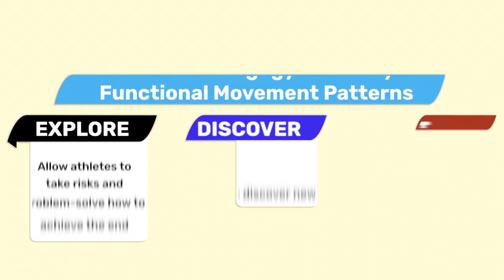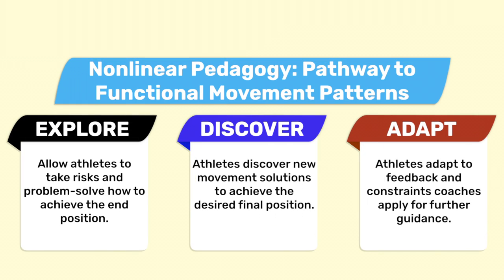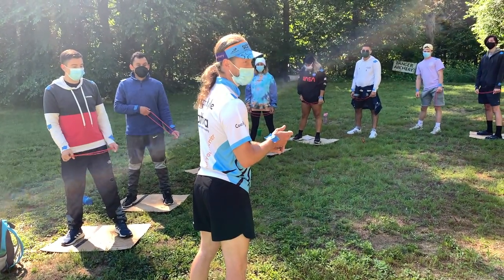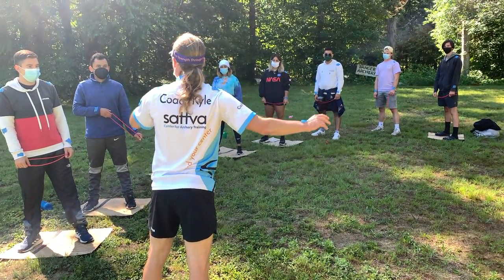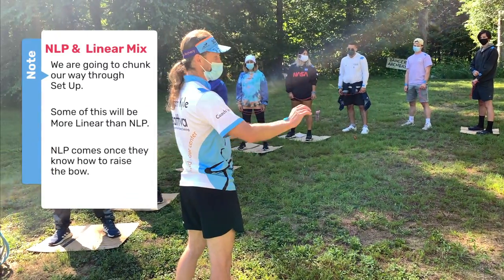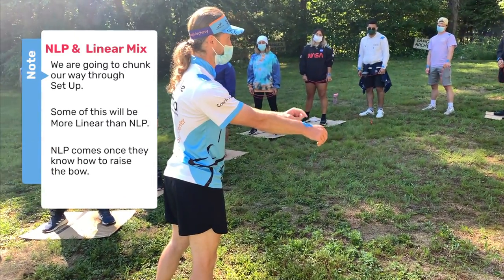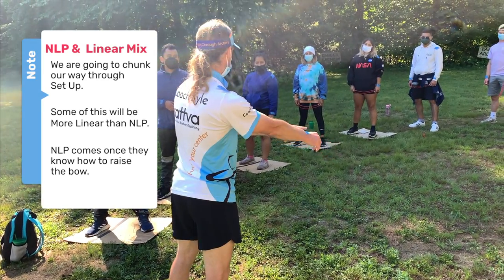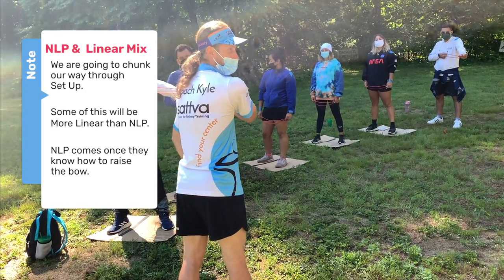Nonlinear Pedagogy & Analogous Cues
Join Coach Kyle as he explains what nonlinear pedagogy is and shows numerous examples of analogous cues while working with a group of beginning adult recurve archers.